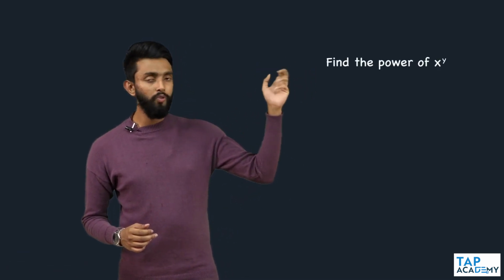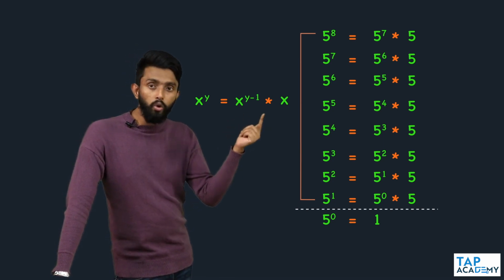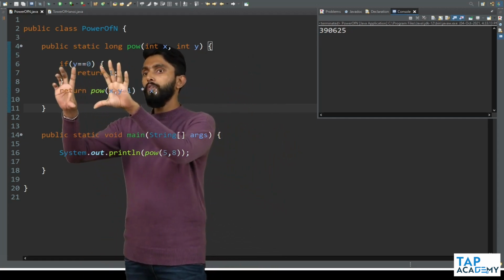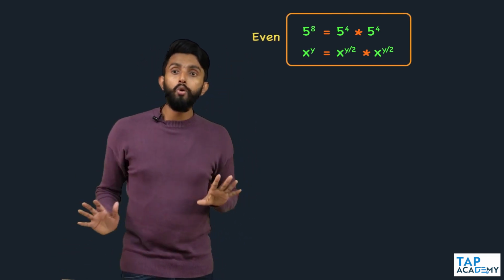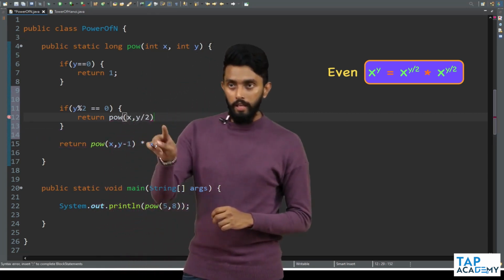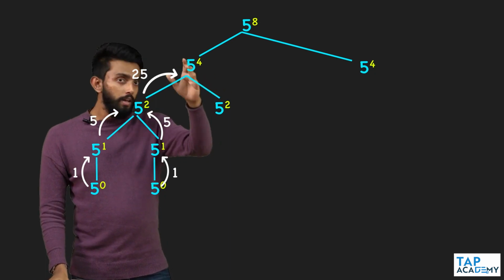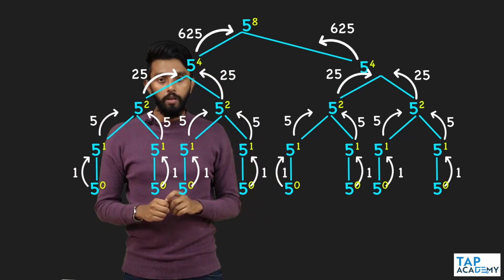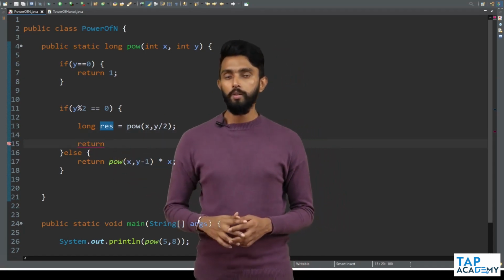Finding Power Of A Number Using Recursion | FREE DSA Course in JAVA | Lecture 46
This is a simple recursion program where we have to write a program to find power of a number in java.

Now the first question that may appear in your mind is, can it be solved using recursion or can we find power of a number using recursion.

Let's understand with an example. Suppose we have to find 5^7.

Can it be written as 5^7 = 5^6x5.

And similarly
5^6 = 5^5x5
5^5 = 5^4x5
5^4 = 5^3x5
5^3 = 5^2x5
5^2 = 5^1x5
5^1 = 5^0x5
5^0 = 1

So can we write it as x^y = x^y-1 * x

So it's the recursive relation we have for this problem.

So check out the complete lecture to know more about this program and code for the program in java.